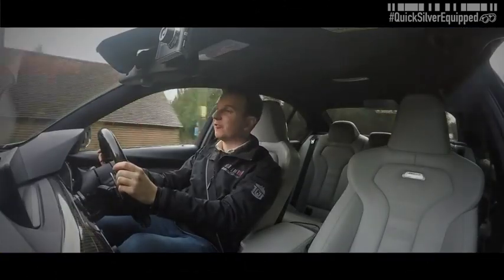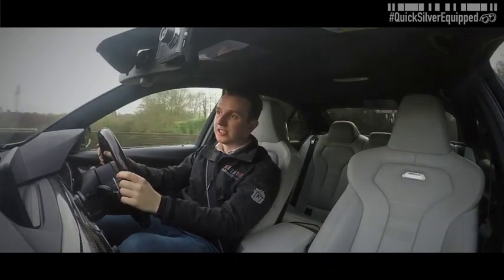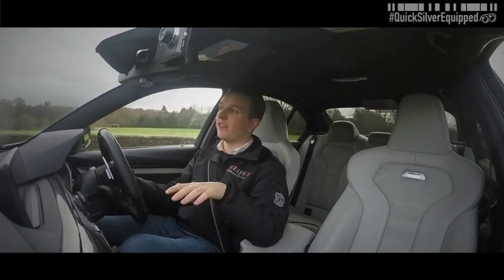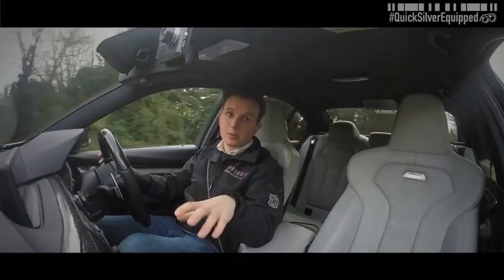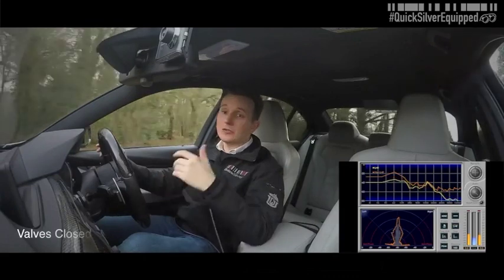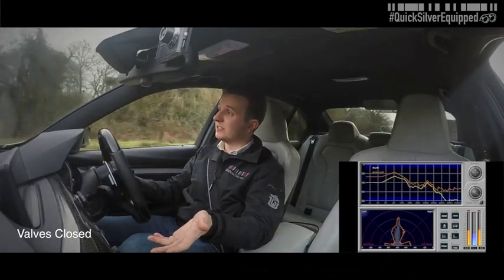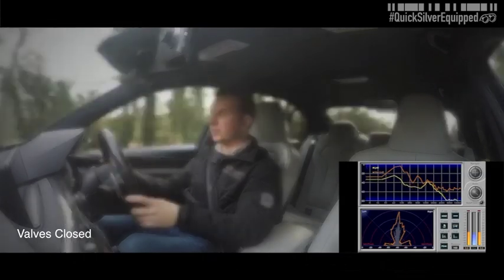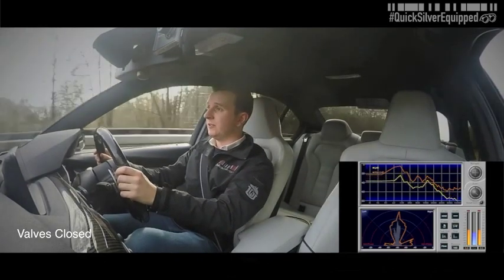QuickSilver Exhaust F80 M3 with Binural Mic Set-Up Exhaust Review *Headphones Recommended*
A full inside and outside real road test review of the new QuickSilver Sound Architect. Hear the contrast of valves shut compared to valves open.

This car has the CarbonWurks styling package. Some of the tastiest carbon on the market for BMW, Mercedes, Audi and many other marques.